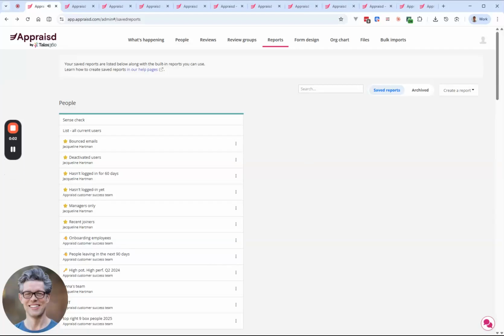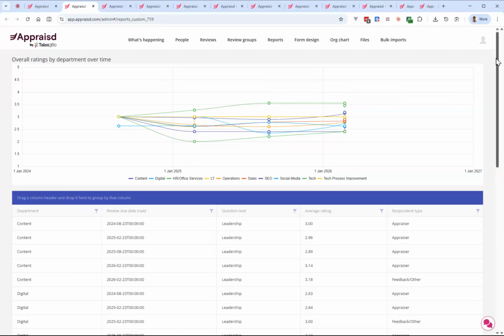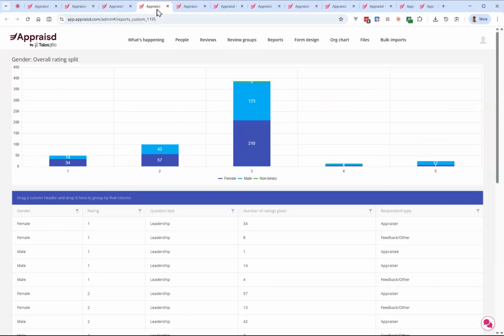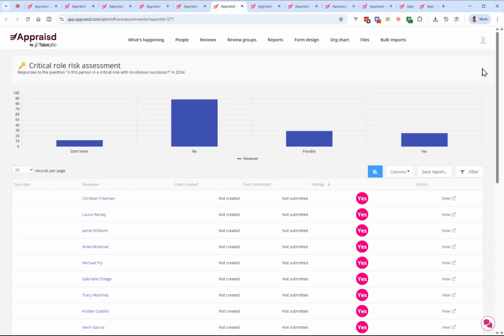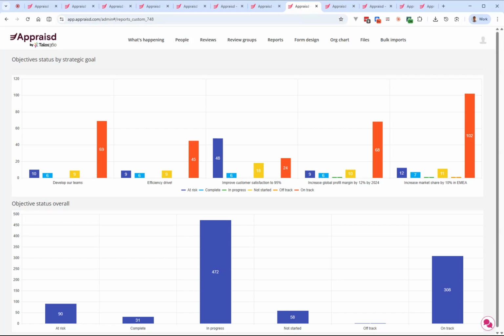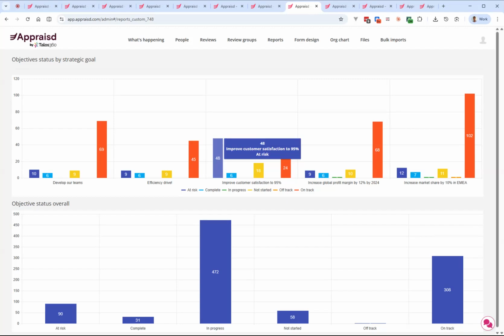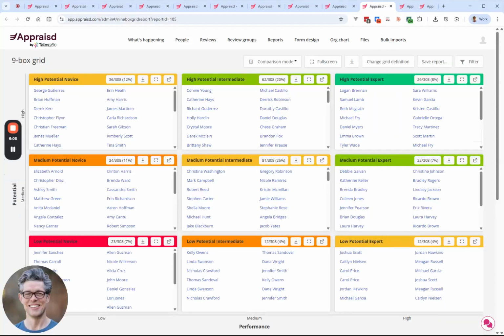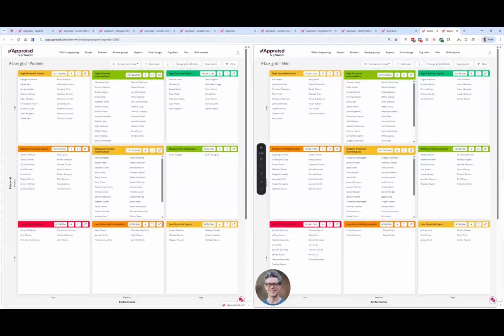Strategic Reporting Insights 📊